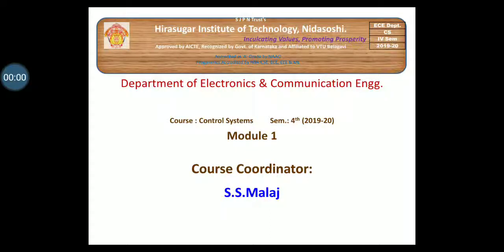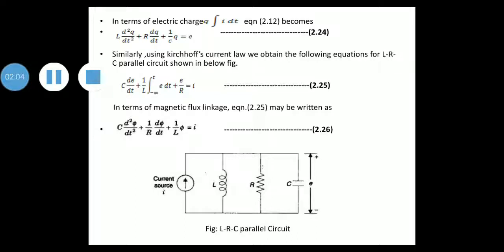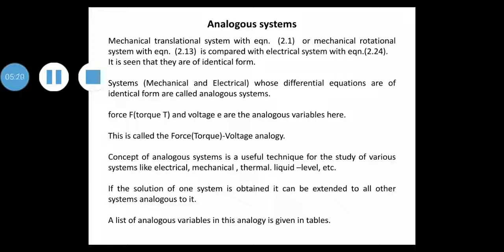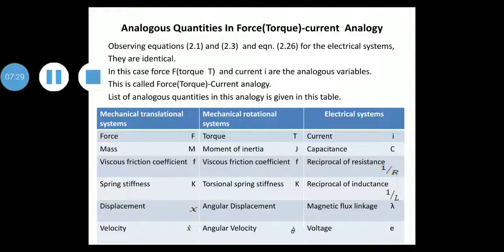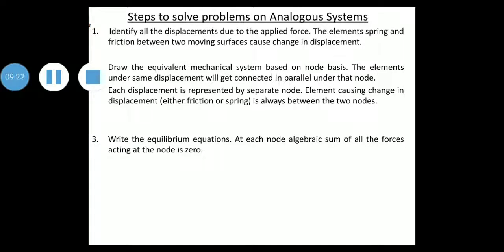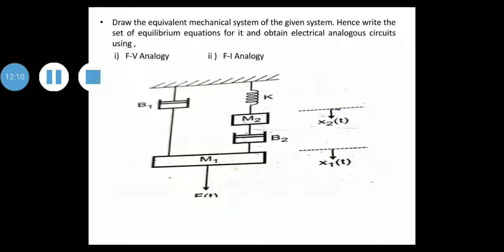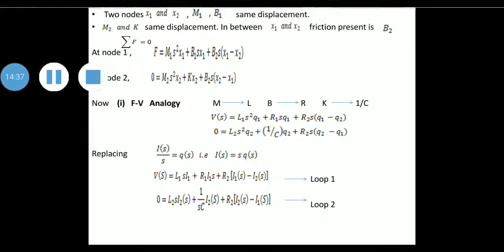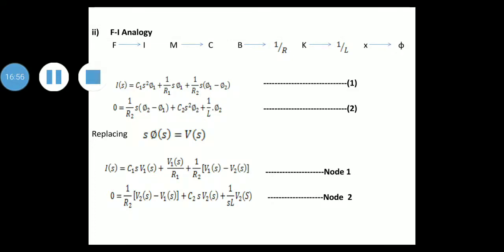22 June 2020